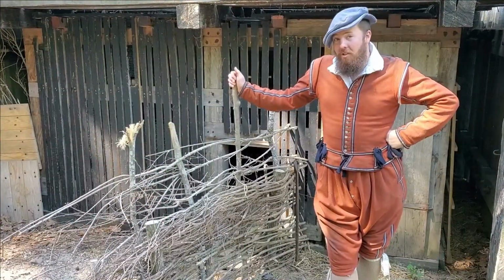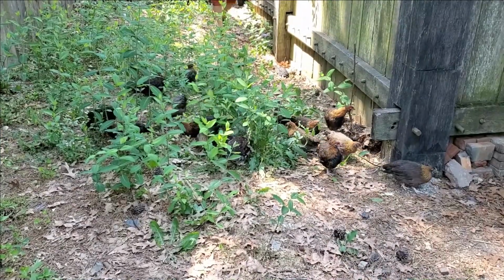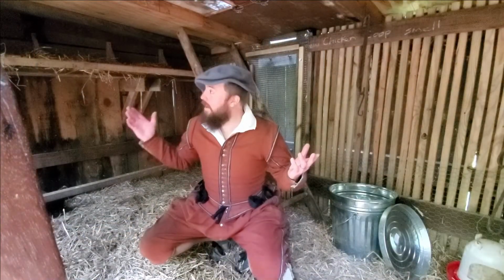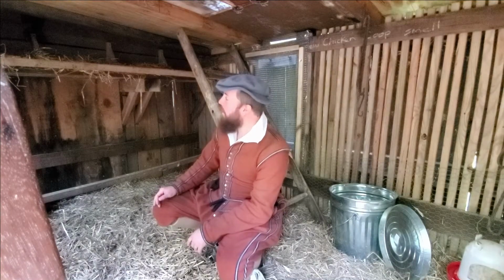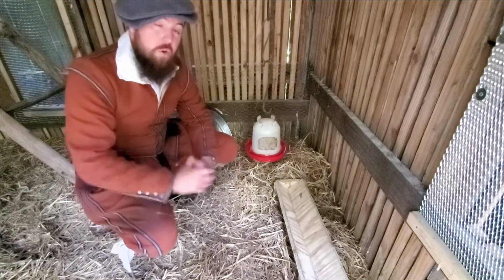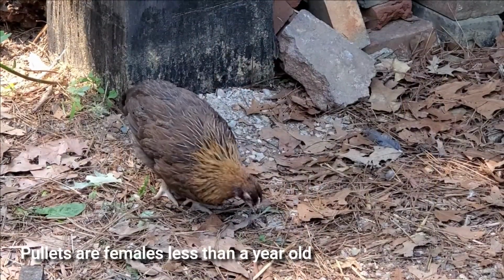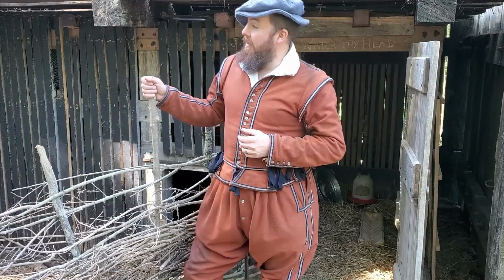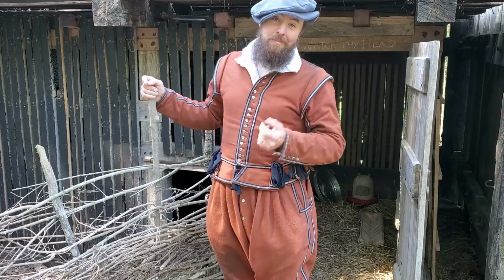JYF Cribs | James Fort Chicken Coop Edition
Back again after showing us an English bed, today Brian is showing us the new chicken coop that has been built in our recreated James Fort site at Jamestown Settlement.